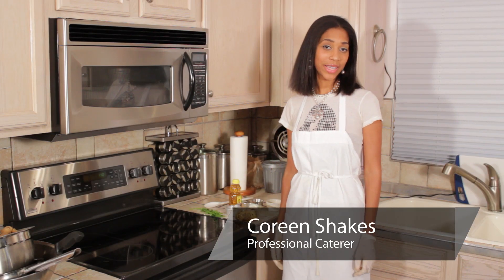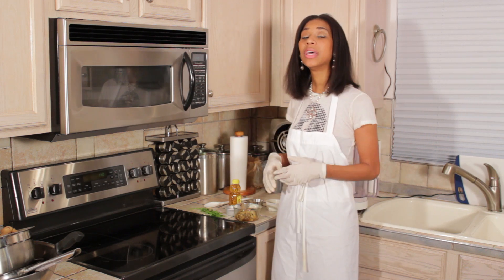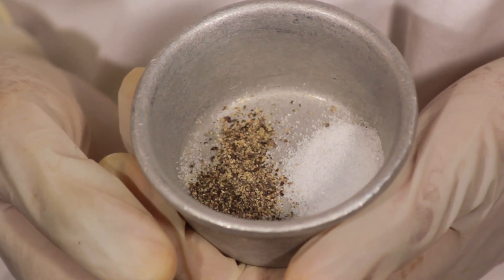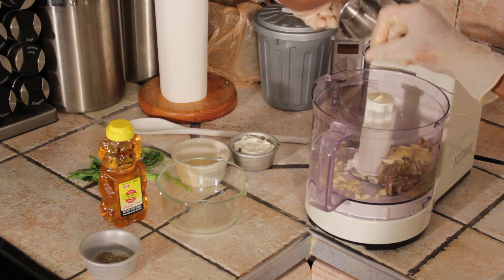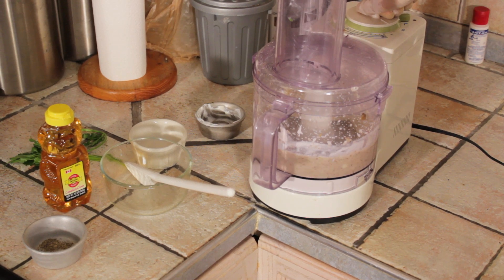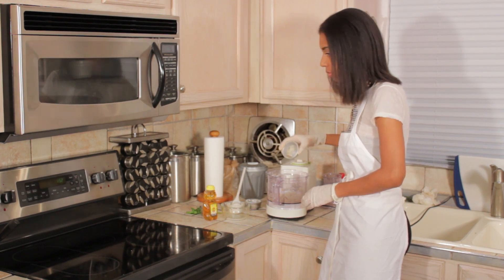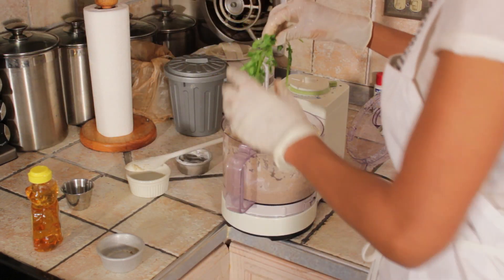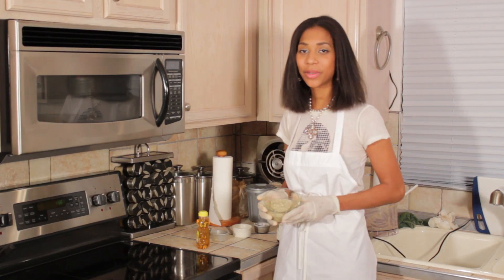Eggplant Recipes : How to Cook Eggplant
You can cook with eggplant using a variety of methods, including the method shown here for making baba ganoush in the food processor from grilled eggplant. Become an eggplant expert with the help of this free video on eggplant recipes.

Expert: Coreen Shakes
Bio: Coreen Shakes is a professional network caterer based in New York City.

Series Description: The versatile eggplant can shine in a variety of dishes, from fried eggplant strips and Baba Ganoush to that old favorite, eggplant parmesan. Learn cooking, canning, freezing and other valuable eggplant tips from a professional caterer in this free video series.